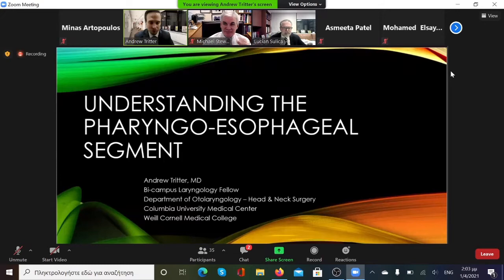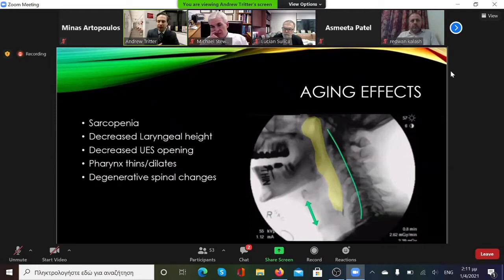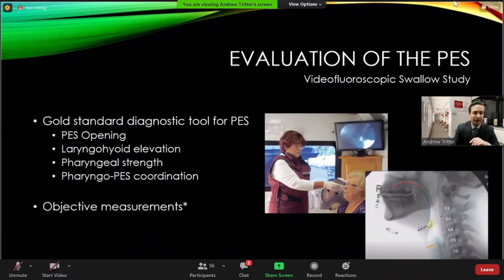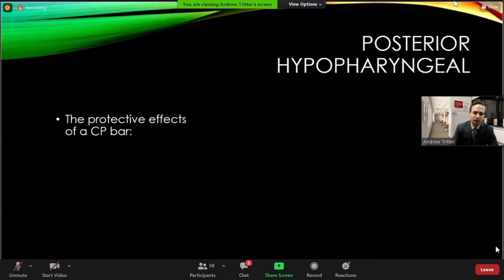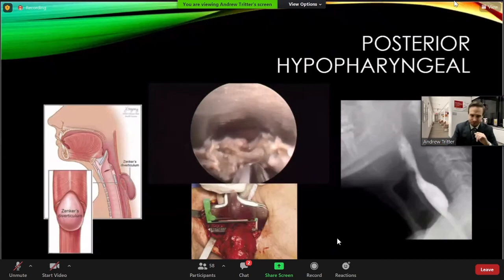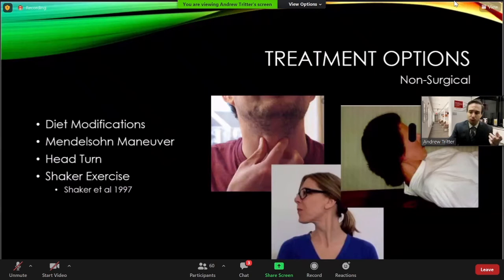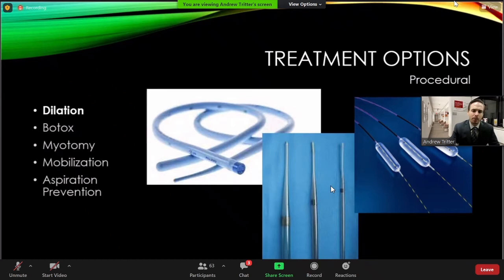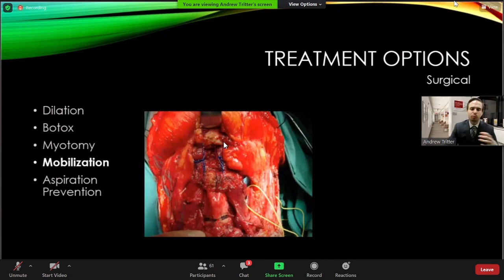Evaluation and Management of Upper Esophageal Sphincter Dysfunction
Webinar
Andrew Tritter, MD